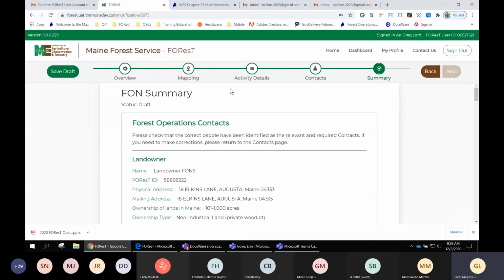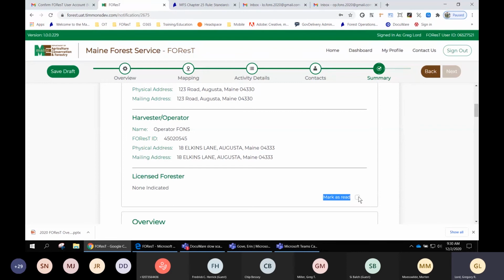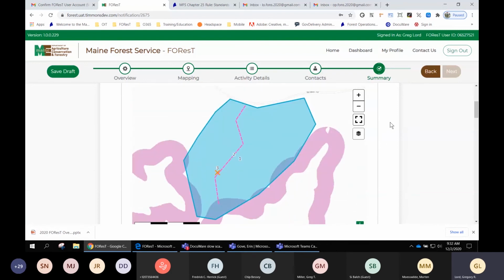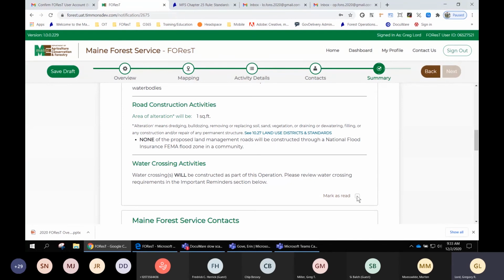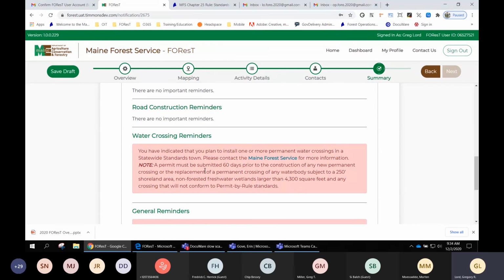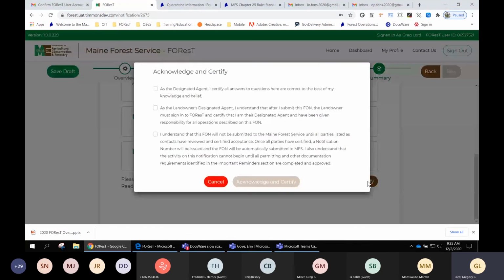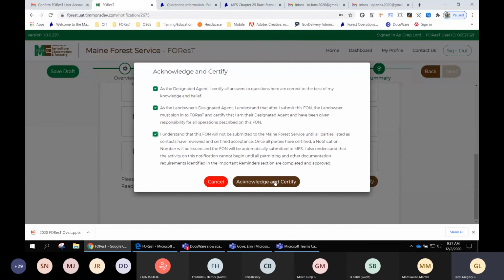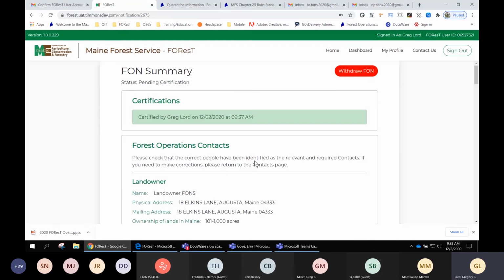Completing Summary section in FOResT